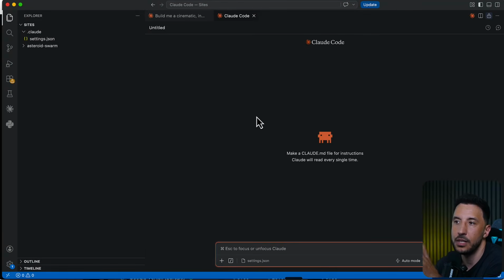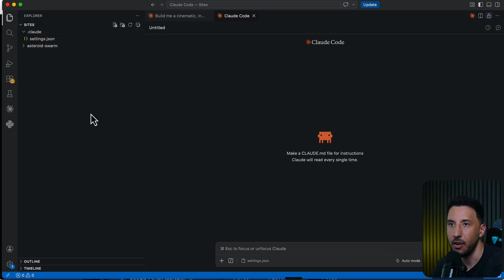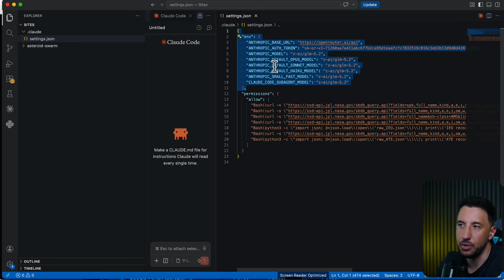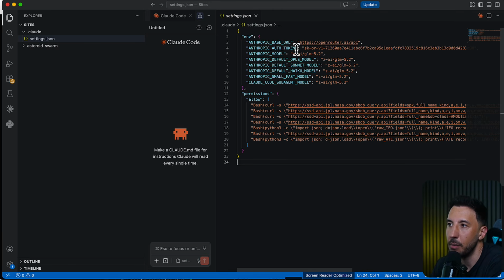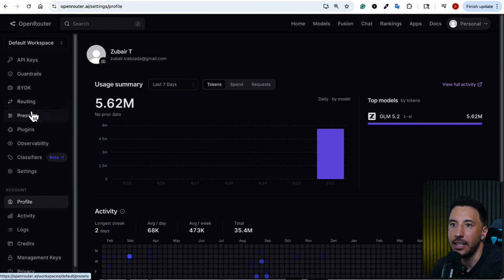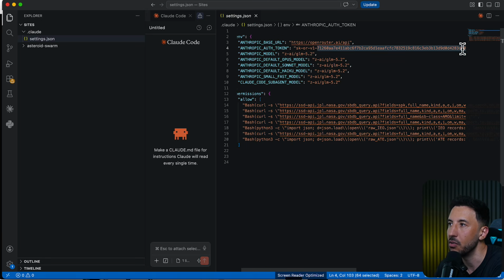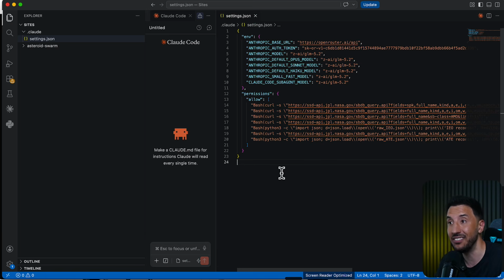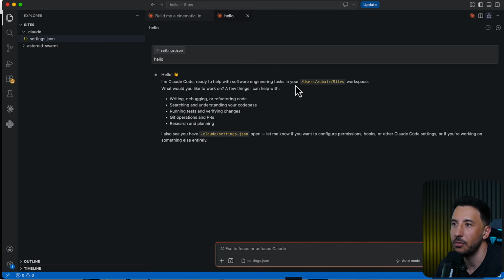How to Use GLM 5.2 Inside Claude Code in 5 Minutes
In this video, I show you how to use GLM 5.2 inside Claude Code in just a few minutes.

GLM 5.2 is getting a lot of attention right now as an open-source AI coding model, and many people are testing it as an alternative to more expensive coding models. In this tutorial, I walk you through the simple setup process so you can connect GLM 5.2 to Claude Code and start using it for your own AI coding workflows.

We’ll go through the full setup step by step, including how to configure Claude Code, connect GLM 5.2 through OpenRouter, add your API key, and confirm that everything is working inside VS Code.

If you want to use GLM 5.2 for coding, vibe coding, agentic engineering, AI app building, or cheaper Claude Code workflows, this video will show you exactly how to get started.

By the end, you’ll know how to:

✅ Set up GLM 5.2 inside Claude Code
✅ Connect Claude Code with OpenRouter
✅ Add your API key correctly
✅ Use GLM 5.2 inside VS Code
✅ Start building with an open-source AI coding model

This is a quick setup tutorial for anyone who wants to try GLM 5.2 inside Claude Code without wasting time figuring out the configuration.